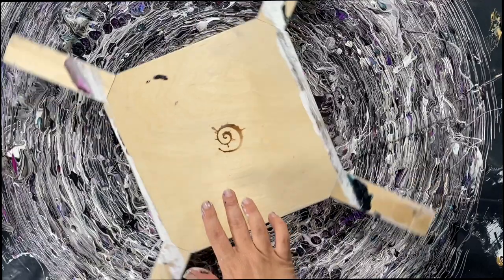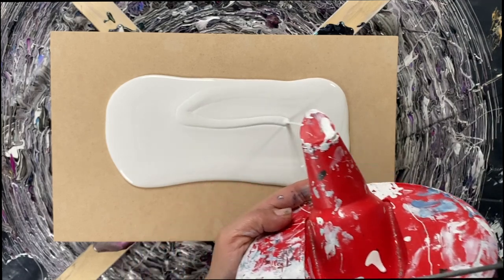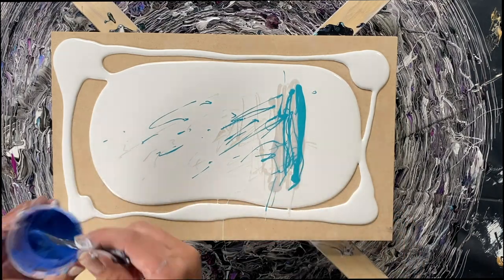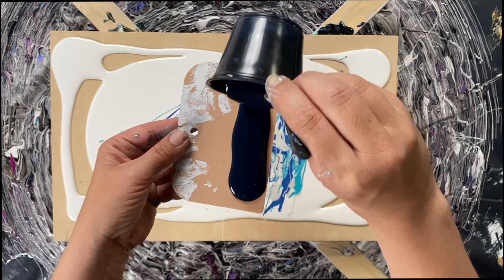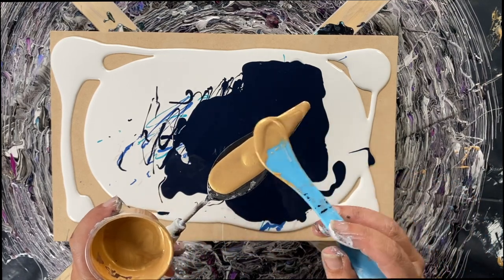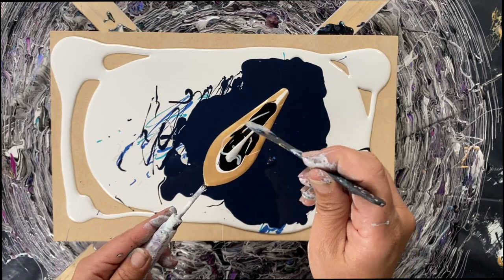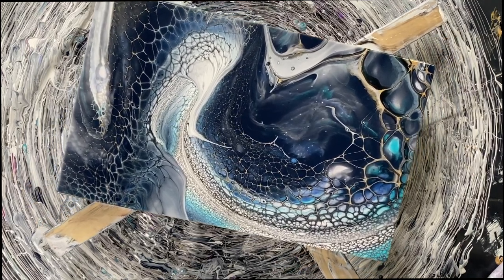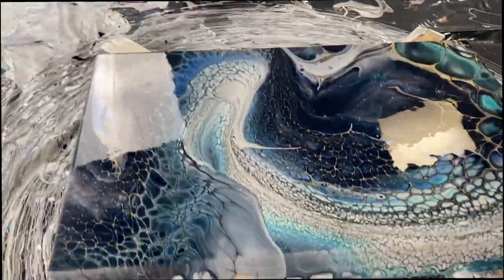Magical waterdragon in space, hide and reveal scoop and drag swipe fluid art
The baby Spinner is ready for presale! I will be able to ship at the end of october 2022. Hop over to my homepage to get one of those cuties!

If you would like to learn how to do this or deepen your knowledge, come and join us in Dallas in November
Book your CLASSES now!
I'm so happy and honored to be aboard of the third Fluid Art Experience in Dallas, TX! November 2022, please check this link to get more infos, who else is there and book your classes!!!

If you enjoy what I'm doing and would like to support me, it could be as easy as clicking the like button, subscribing or even becoming a patreon or a member of my channel:

More content in a more private setting with behind the scenes videos, early access, Discounts, artwork you can get if you join us and support me as a  PATRON.

Back to the art!

Paints mixed with my PM:

JoSonja - aqua
Golden - paynes grey
TLP - macaw,

paints added:

golden - deep gold
amsterdam - oxide black, titanium white

The wall paint I use for my PILLOW PAINT  is Glidden essentials 'white' in eggshell

sheleeart15JWS

more LINKS:
My Website and to get the spinner

J

bloom, transfer swipe, fluidart , art therapy, destress, abstract art, acrylic, pouring, sheleeart, paint pouring, pour, art therapy fluidart sheleeart arttherapy mentalhealth swipe spinart scoop and drag, experimental design contemporary art акриловая заливка acrylic painting abstract art acrylic pouring pouring medium satisfying video acrylic pouring waterfall acrylics composition in art abstract acrylic painting acrylic pouring cells split cup pouring split cup technique sandwich pour acrylic flip cup acrylic pour art therapy pigments 2 sarah mack golden fluid acrylics mina villegas scoop and drag fluid art